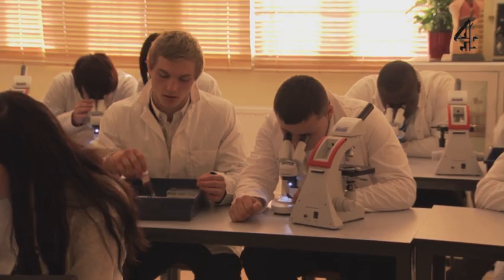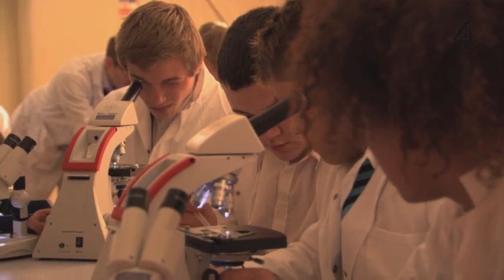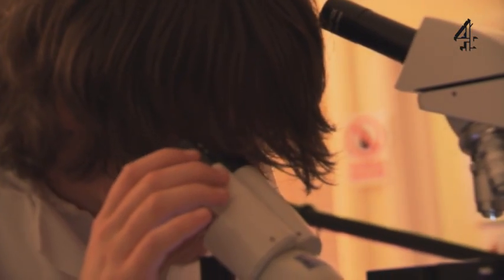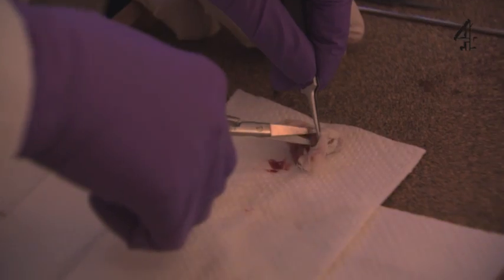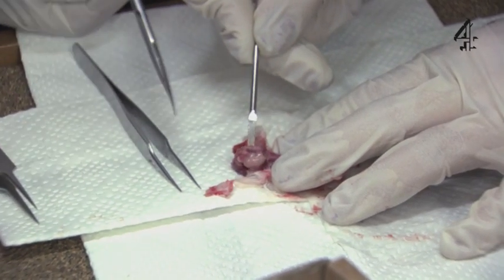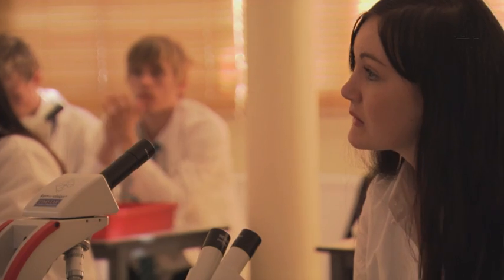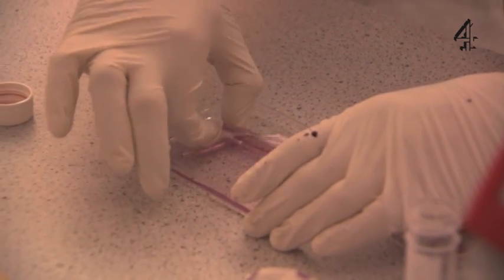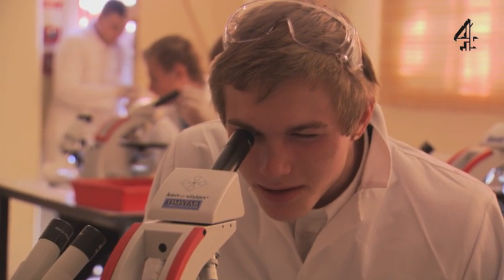Jamie's Dream School | Robert Winston's Guide to Decapitation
Who's the daddy? Robert Winston explains why stem cells are the father of all the other cells.

These Dream School lessons have been edited to focus on factual lesson content. Moments of class disruption may have been removed!